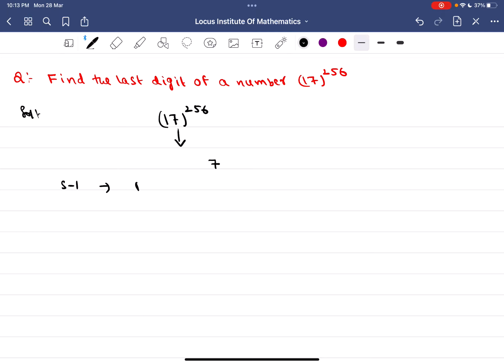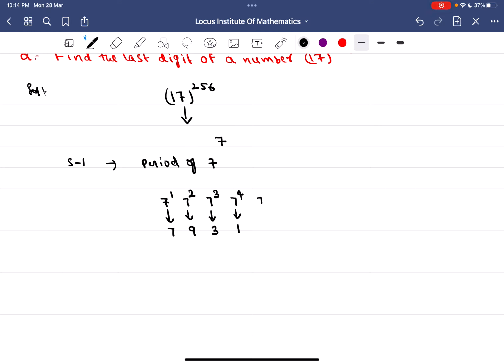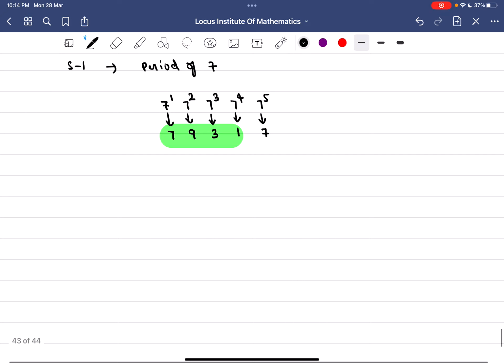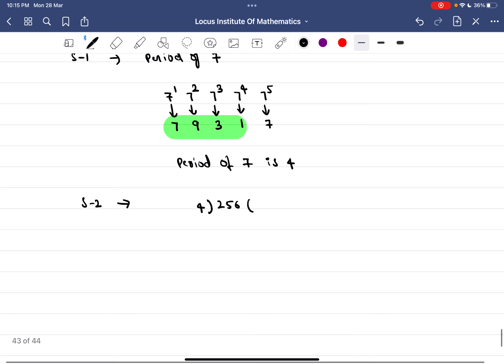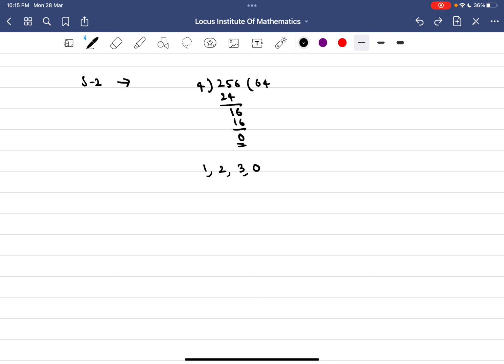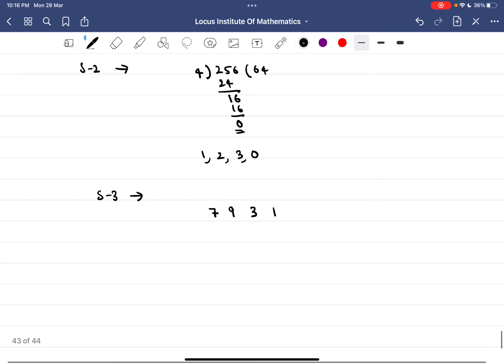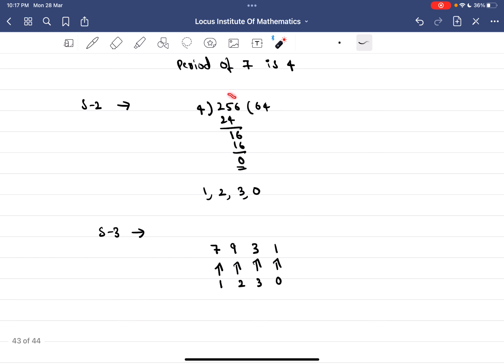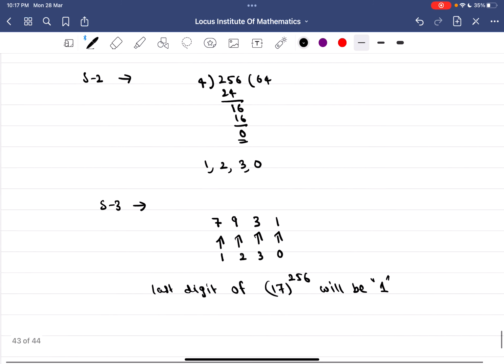short cut method to find the last digit of a number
sridhar indarapu .# this channel contains iit-jee main and advanced theory and problems lectures#sridhar indarapu .# this channel contains iit-jee main and advanced theory and problems lectures